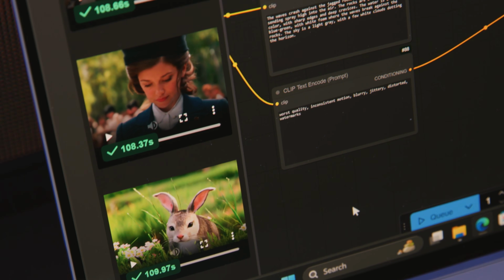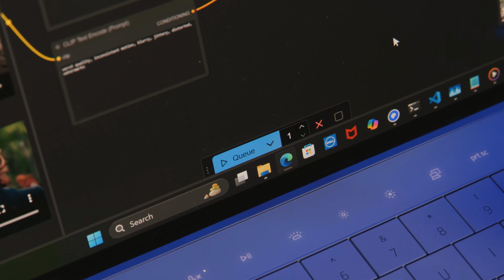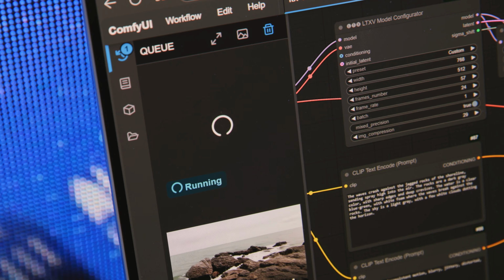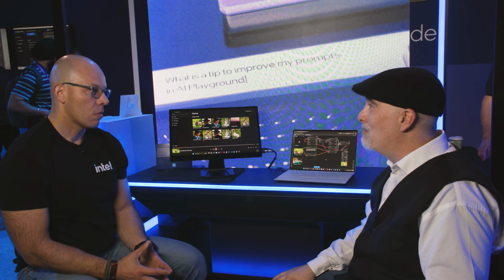Turn Text into Lifelike Video with Intel Core Ultra 200V Series | Talking Tech | Intel Technology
We’re at the Intel booth at CES2025, and today we’re joined by a cast of virtual actors of our own creation. Using an open-source generative AI model called LTX-Video, we’re able to create several seconds of high-definition video featuring photorealistic humans, animals, and settings using descriptive text prompts. The results speak for themselves, and everything is produced locally on an AI PC powered by an Intel Core Ultra 200V series processor, formerly codenamed Lunar Lake.

Want to leverage the power of generative AI but don’t know where to start?